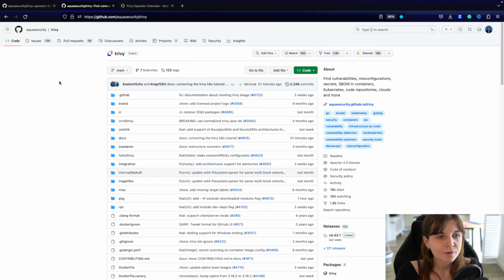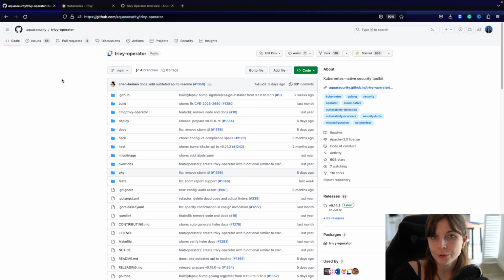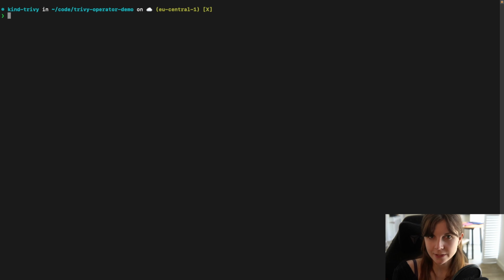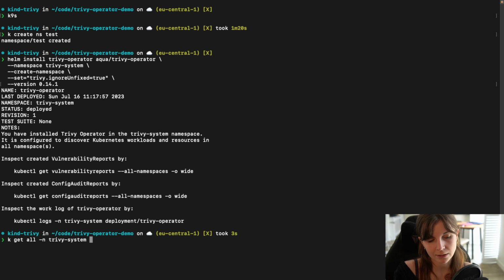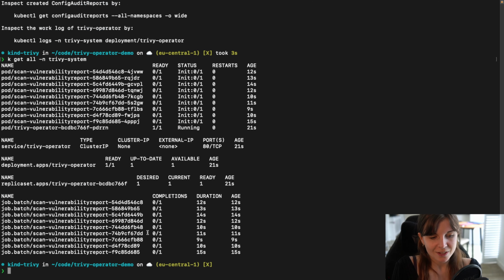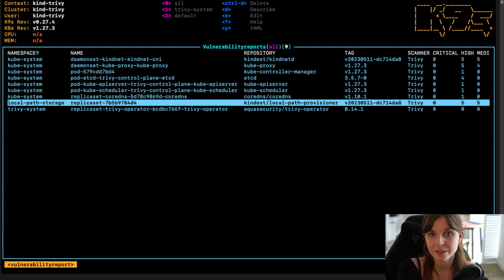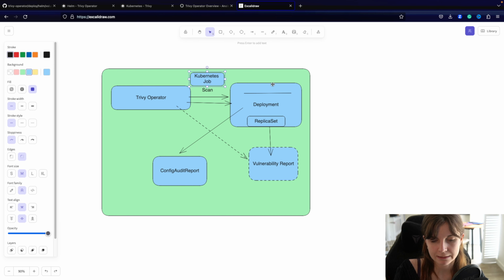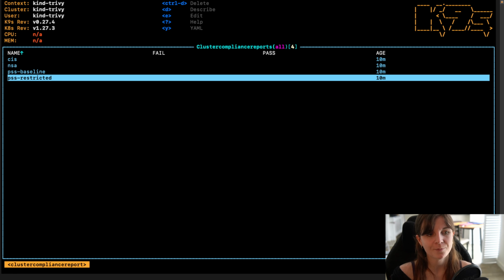Full tutorial: Continous in-cluster security scanning with the Trivy Operator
This tutorial provides an introduction and detailed overview of the Trivy Operator.

🕒Timestamps🕒
00:00 - Personal Update
01:17 -  Introduction to the Trivy Operator
02:09 - Using the Trivy CLI to scan your Kubernetes cluster
04:50 - Using the Trivy Operator
09:35 - Understanding the Operator resources
14:48 - Let's draw how it works
17:21 - Different Trivy scan reports
20:20 - Outro